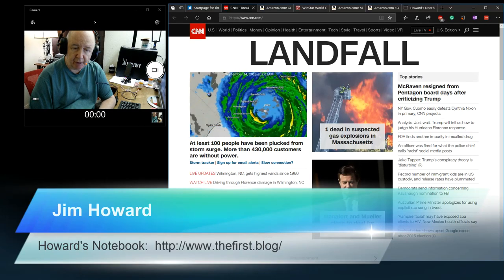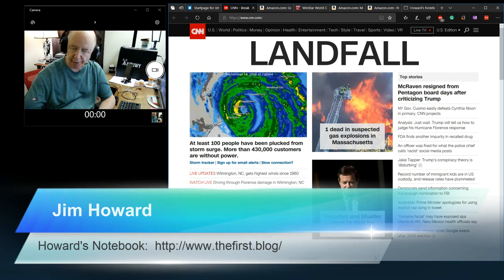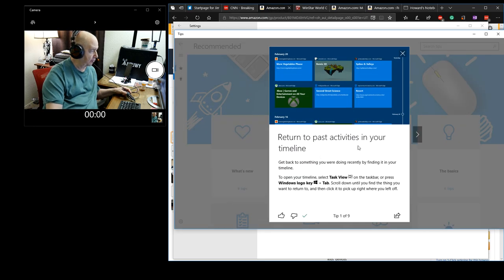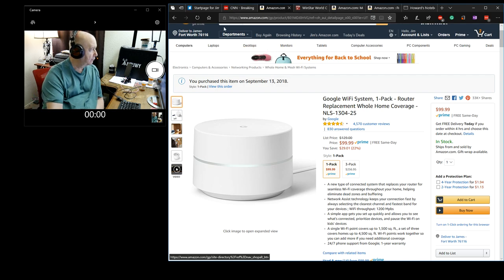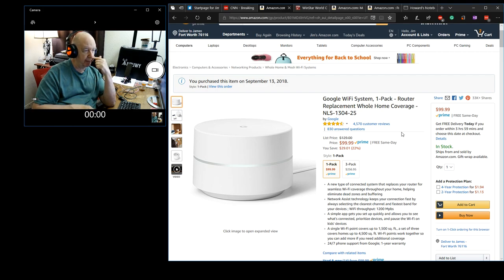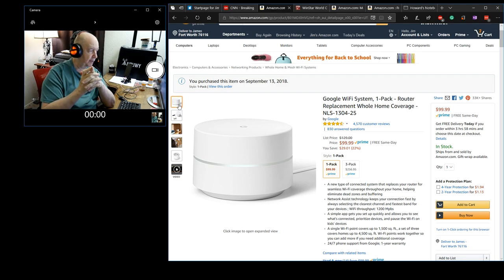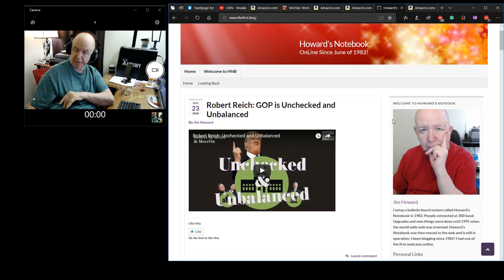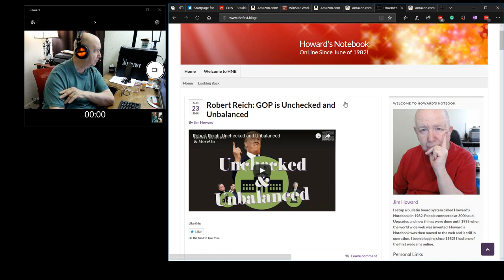ShowMe Video Blog: Pacemaker Check and Atrial Fibrillation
I saw my heart doctor for my yearly checkup.  My battery should be good for 24 more months.
My check up was good.  No problems.

Also on my YouTube page, you can search my videos using "pacemaker" to see other videos on this subject.

Moto G6
Panasonic G7